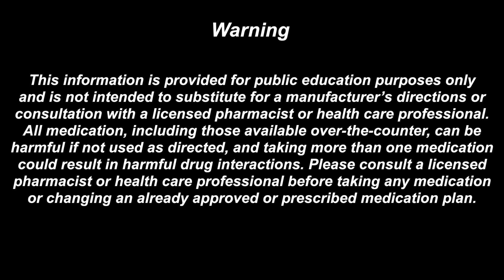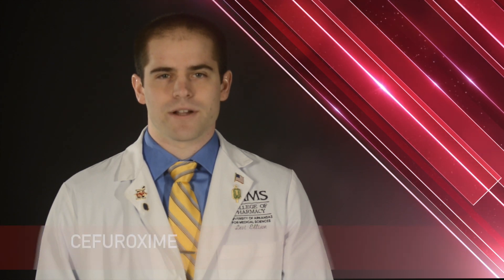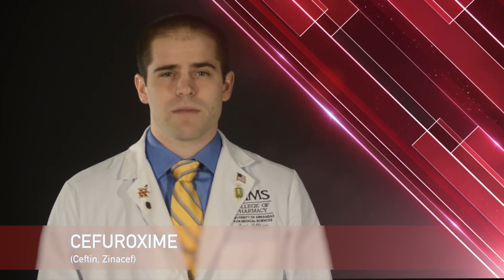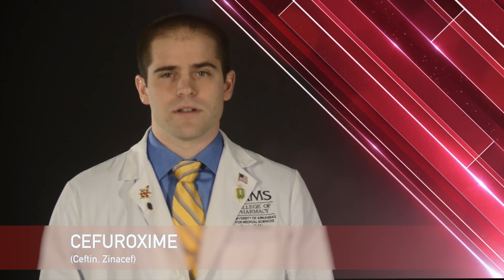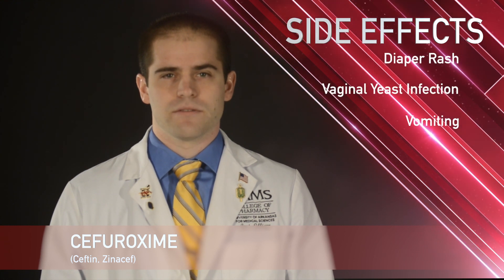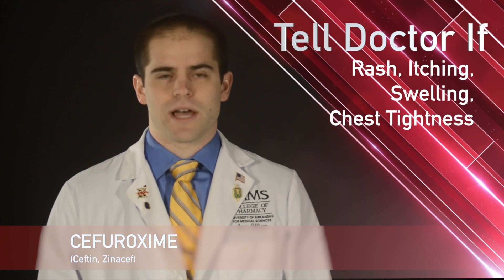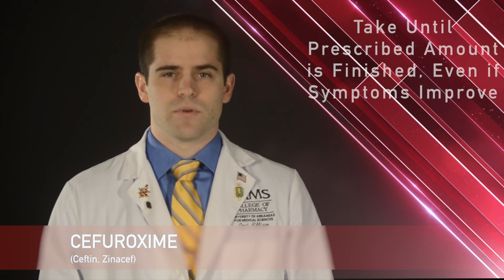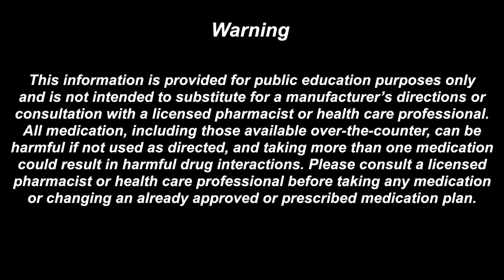Cefuroxime or Ceftin, Zinacef Medication Information (dosing, side effects, patient counseling)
Your medication Cefuroxime

Cefuroxime is also known by the brand names: Ceftin and Zinacef.

Cefuroxime comes in tablet, oral solution, and oral suspension dosage forms.

Cefuroxime is most commonly used to treat or prevent bacterial infections. No matter what your doctor has you taking it for, cefuroxime is usually taken by mouth with or without food twice a day.  If upset stomach occurs take cefuroxime with food. Cefuroxime suspension needs to be taken with food, stored in the refrigerator and shaken well before each dose is given. All other dosage forms need to be stored at room temperature in a dry place.  If you miss a dose, take the missed dose as soon as you think about it. If it is close to time for your next dose, skip the missed dose and resume your normal dosing schedule. Do not take 2 doses at the same time or extra doses.

Some common side effects with cefuroxime include diarrhea, upset stomach or throwing up.
Some less common side effects with cefuroxime include diaper rash in children, and vaginal yeast infection

While taking cefuroxime, remember it is important to tell your doctor or pharmacist if:
• You have signs of an allergic reaction (rash, itching, swelling, tightness of the chest, etc.)
• You have an allergy to cefuroxime or other penicillins and cephalosporins
• Your symptoms do not get better or if they worsen

Any liquid remaining after 10 days needs to be thrown away.

It is important to take this medication until the full prescribed amount is finished, even if symptoms disappear.